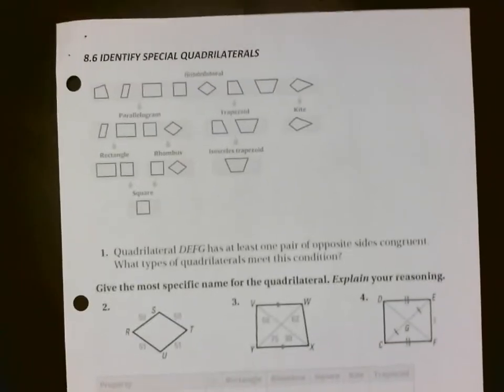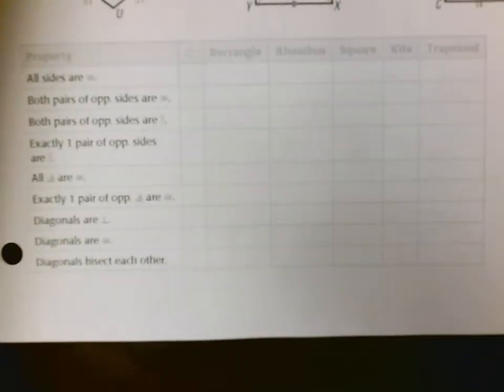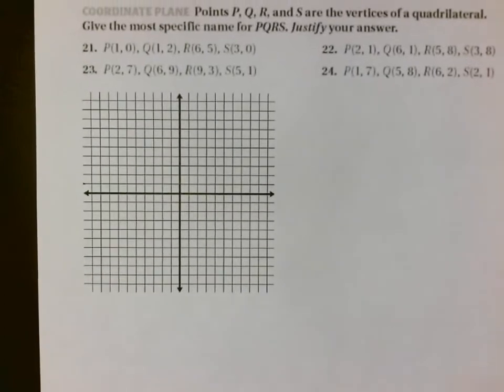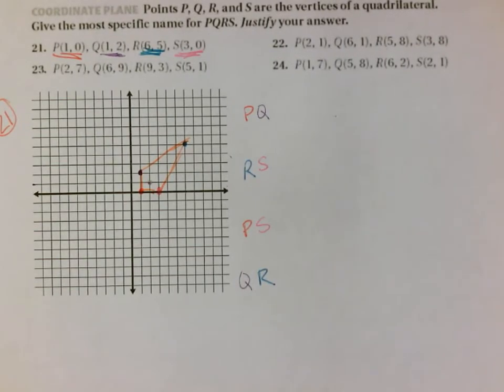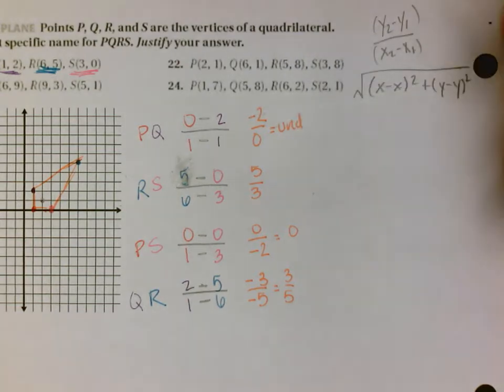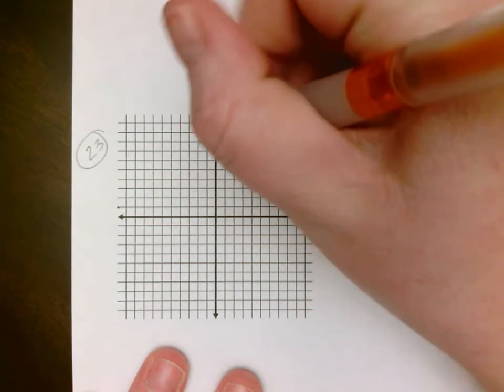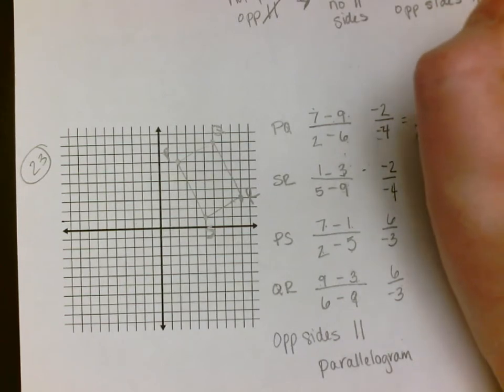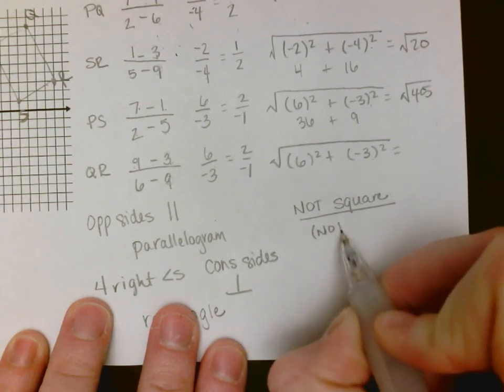Geometry: 8.6 Identify Special Quadrilaterals